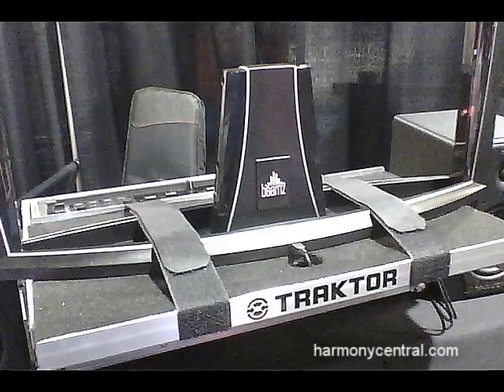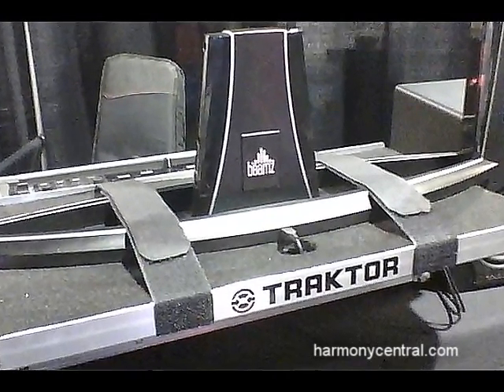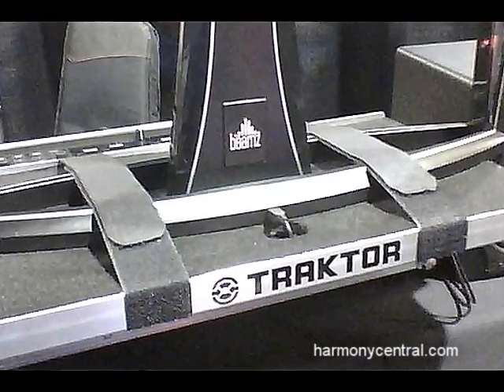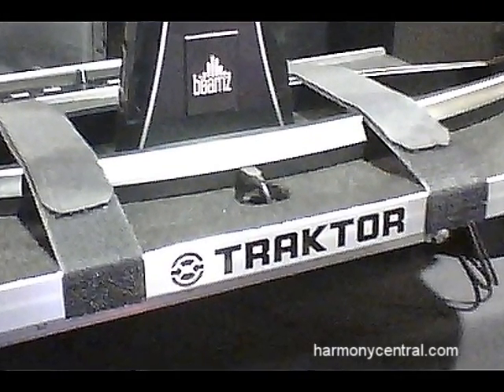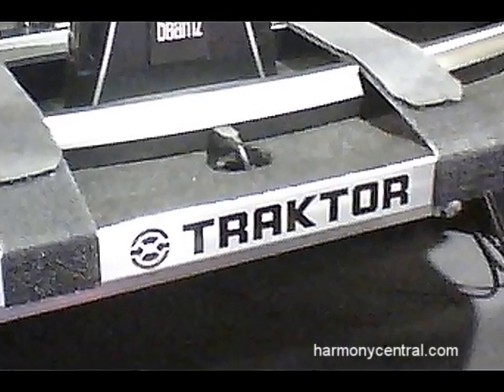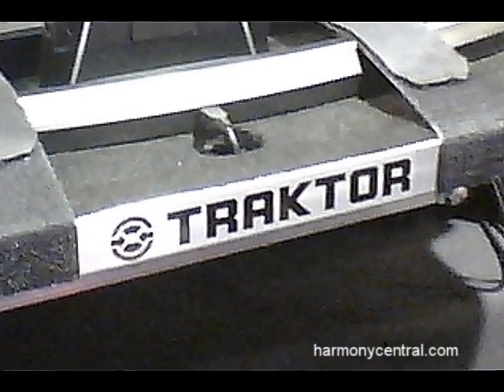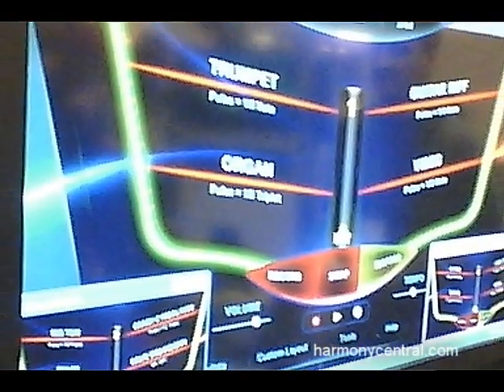WNAMM 2011 Beamz Interactive DJ Controller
Check out what Beamz has been up to since Summer NAMM, including DJ controller software and the launch of an Artist Content series.